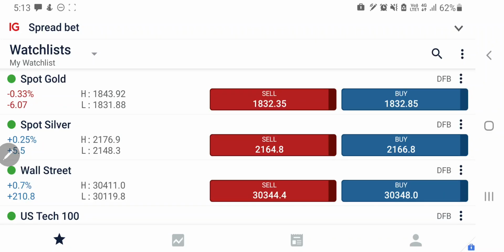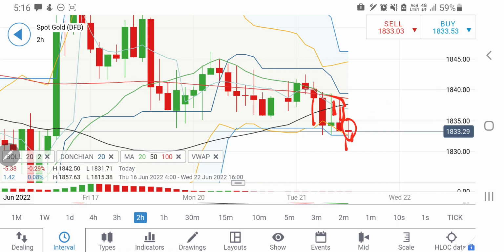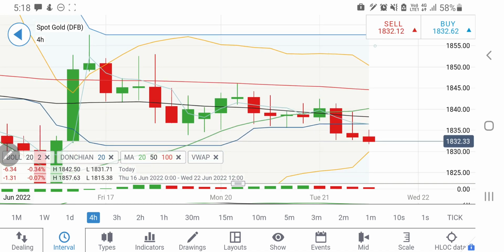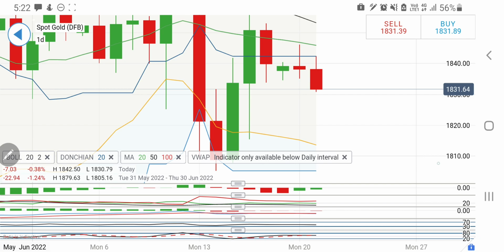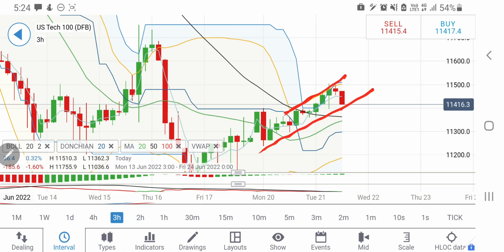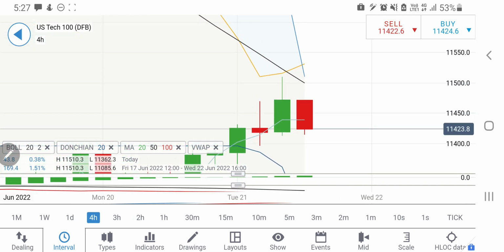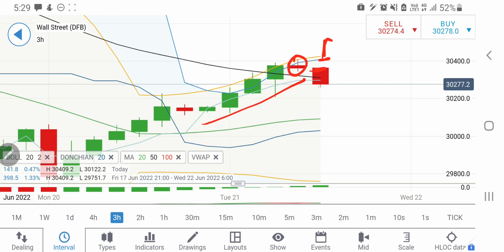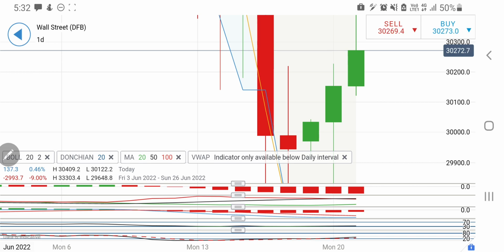XAUUSD, DowJones & NAS100- Technical Analysis & Strategy Today 21 June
I,Join me in today's video to cover the DJIA and predictions of nasdaq100 xauusd for 21st June 2022